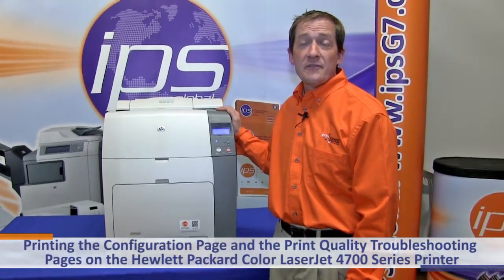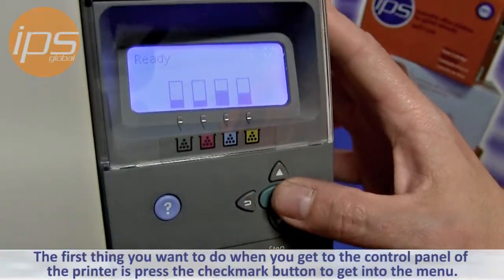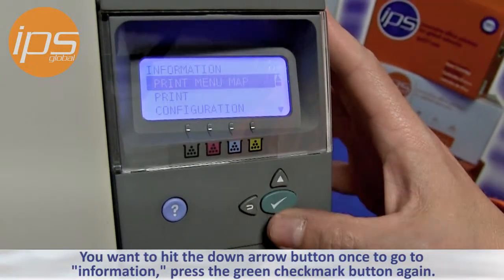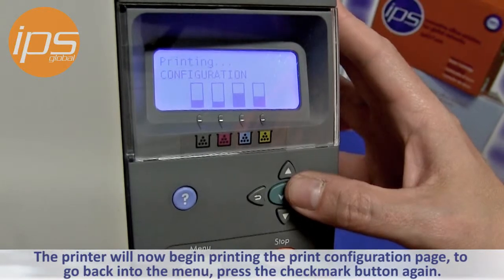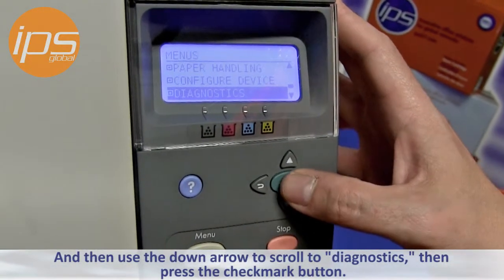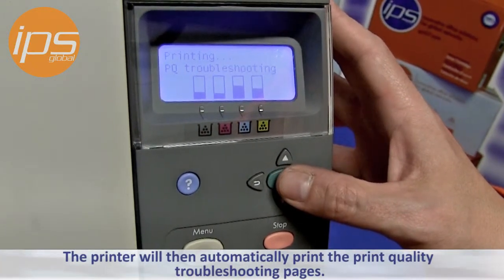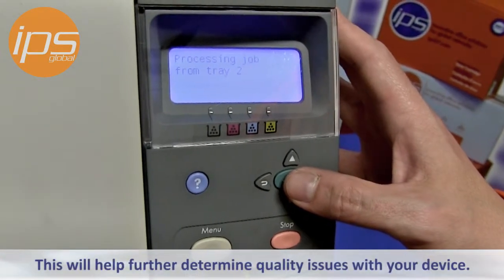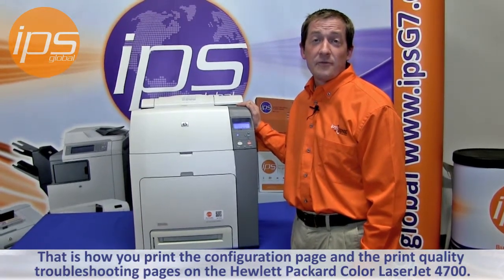HP 4700 - Print Configuration & PQ Troubleshooting Pages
Watch this video to learn how to print the configuration page and print quality troubleshooting pages on the Hewlett Packard Color LaserJet 4700.